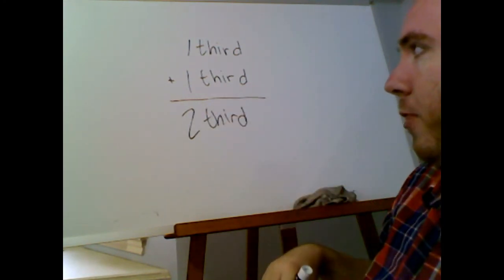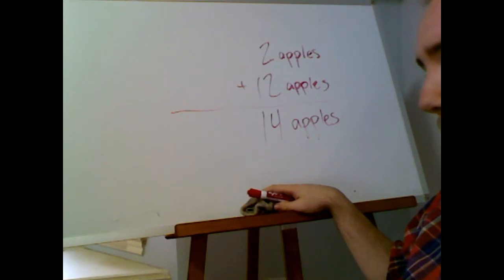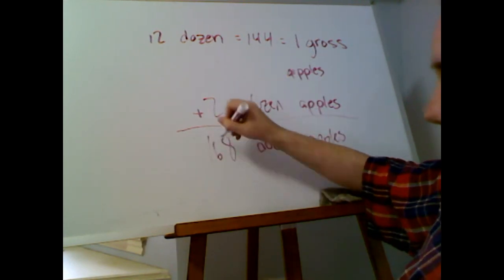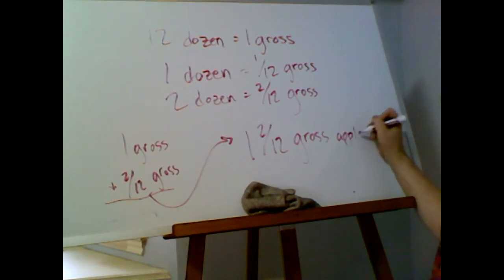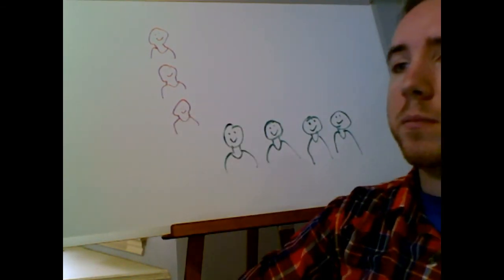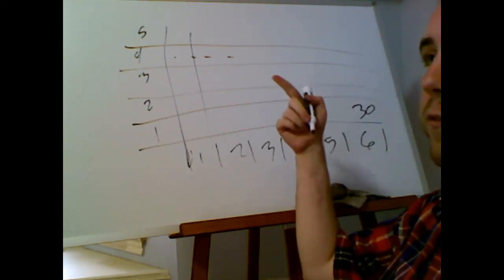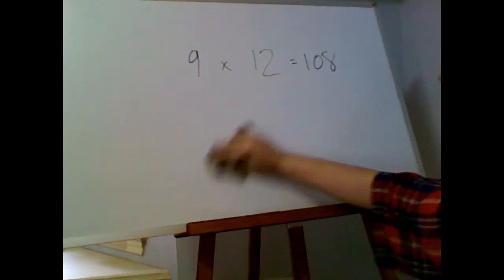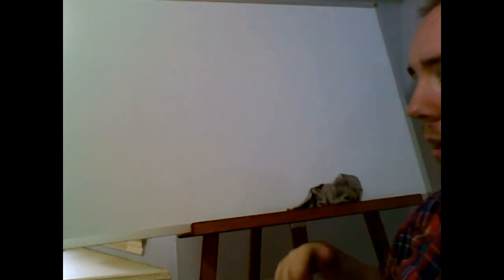Fraction Arithmetic Guided Practice (Part 1)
This is a companion video to Mr. Fraley's Fraction Arithmetic Guided Practice assignment.